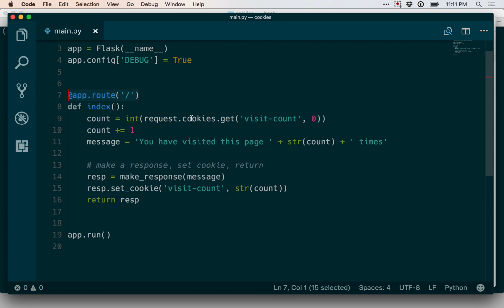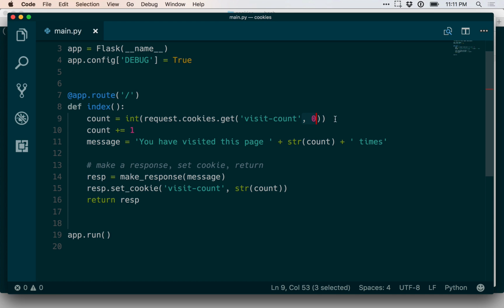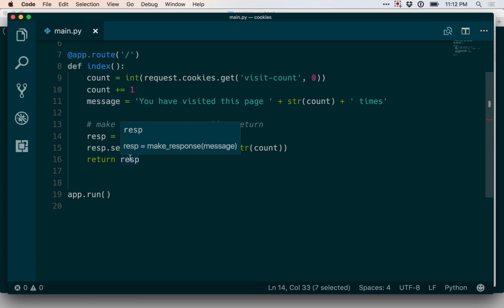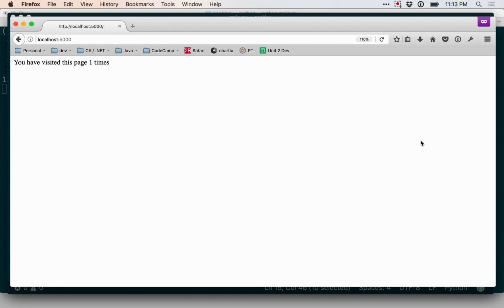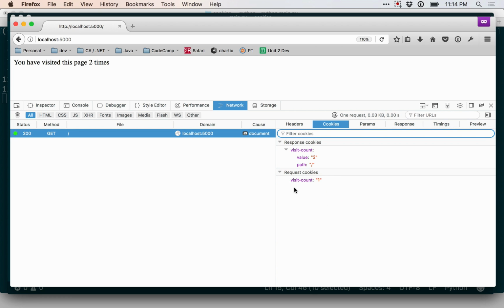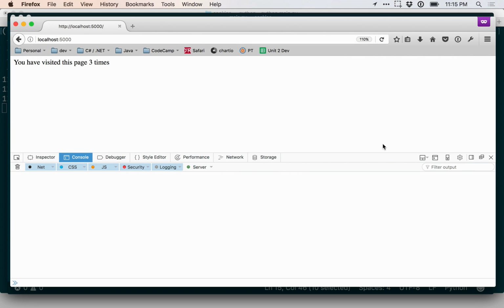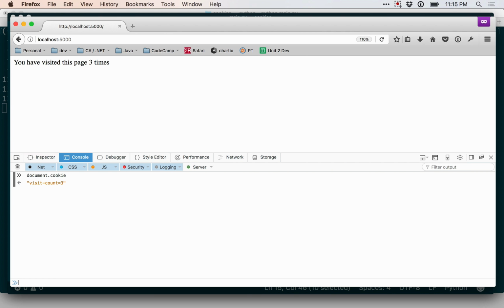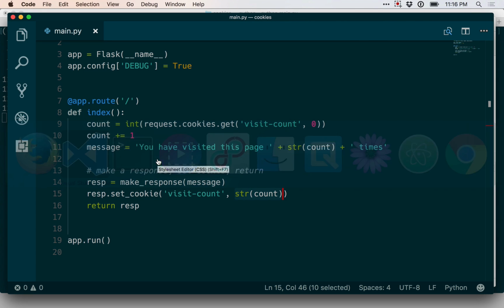Cookies in Flask